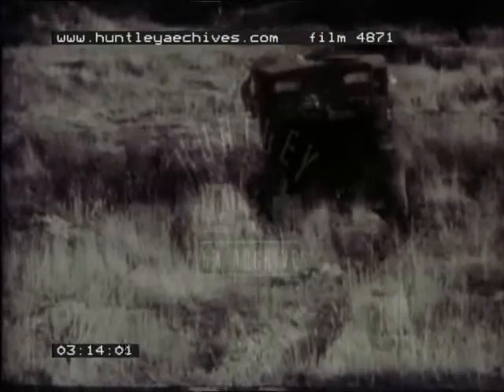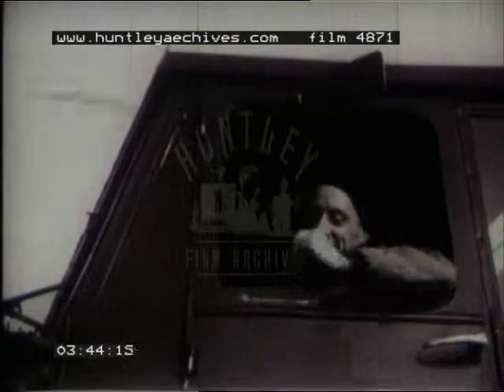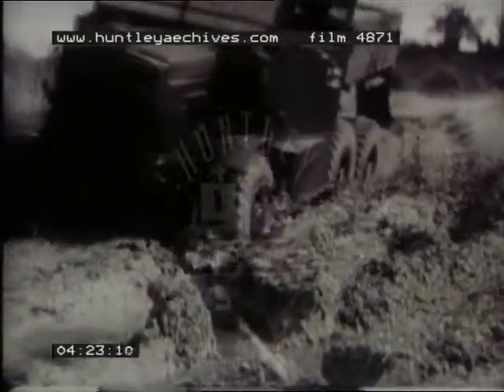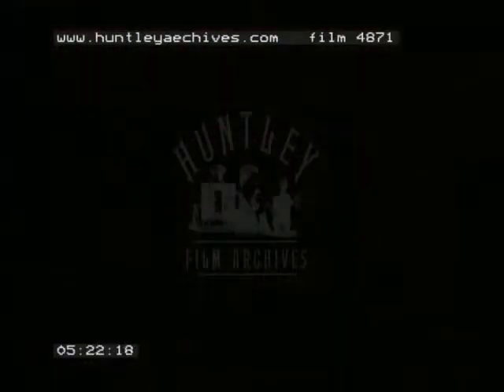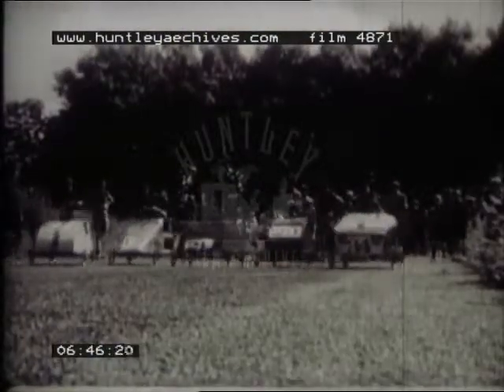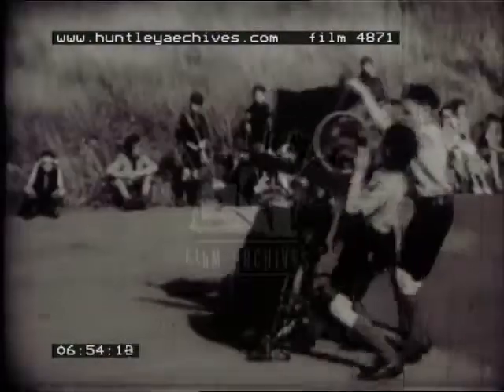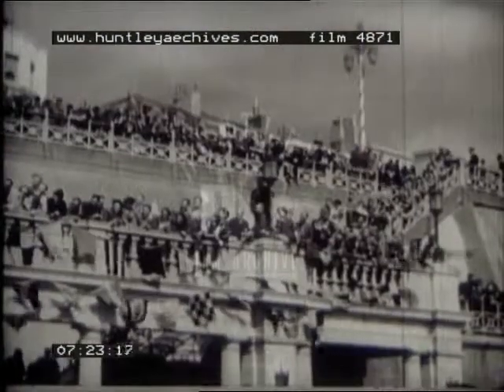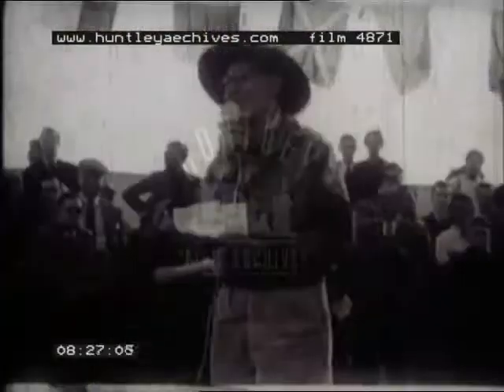Atmospheric Engine, 1940's - Film 4871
Newcomen's atmospheric engine, early steam.
Off road truck.
Boy scouts soapbox derby go cart race in Brighton.